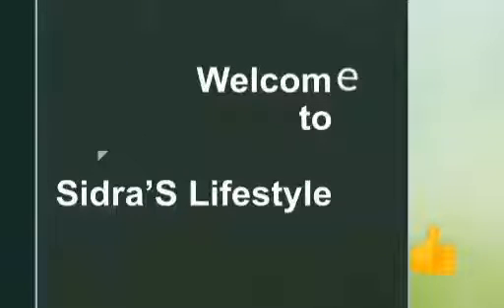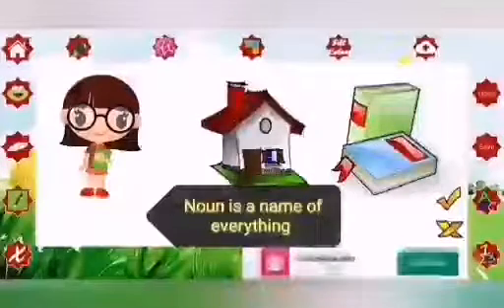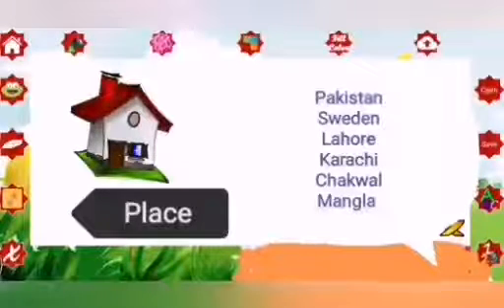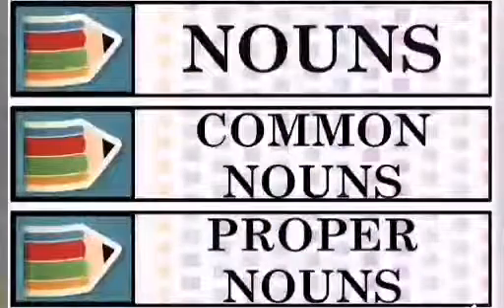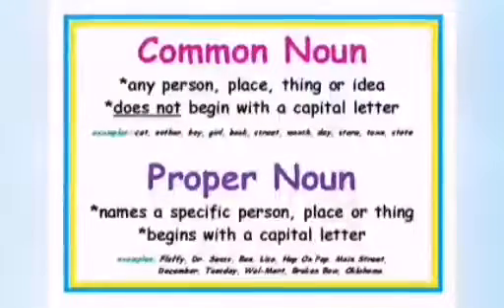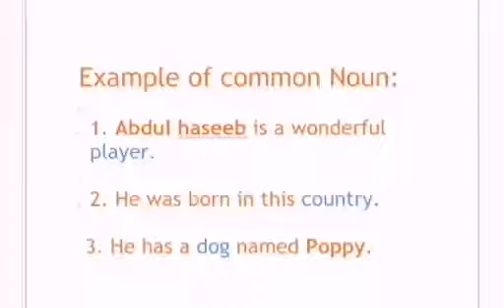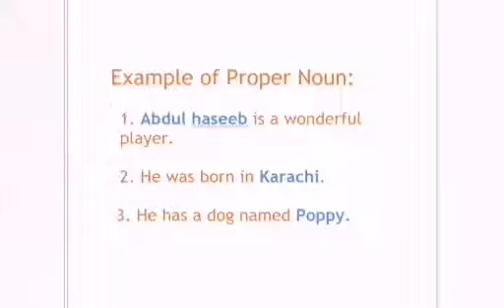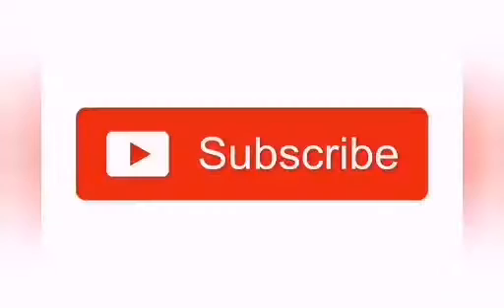Noun and types of noun😊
This video is about 1st part of speech that is noun and its types.